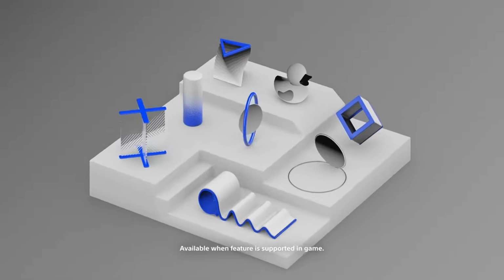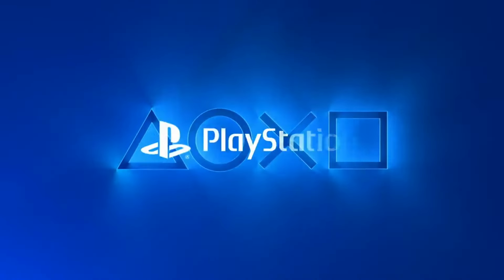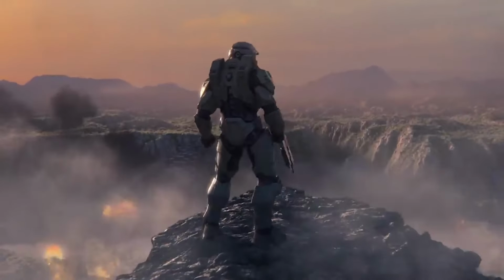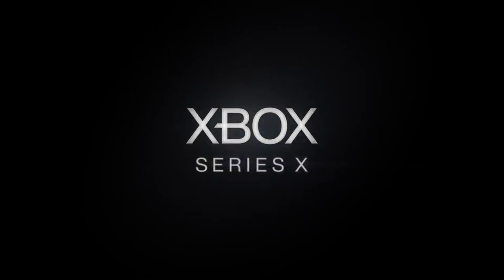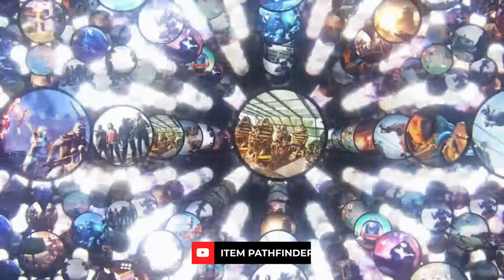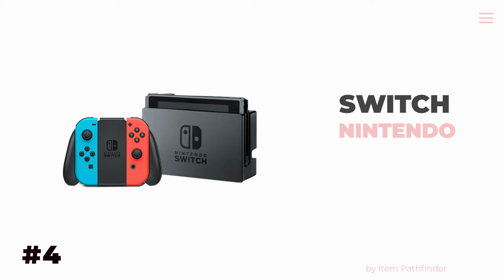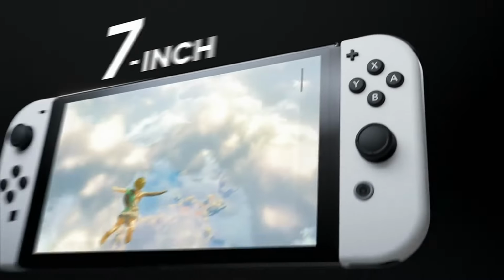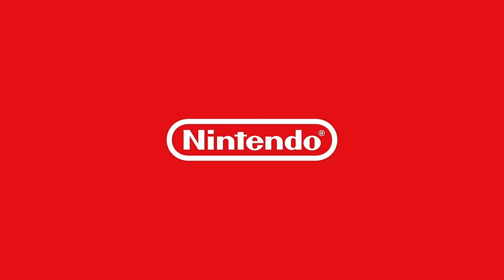Best Game Console in 2024...don’t buy one before watching this [4K]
The best handheld gaming consoles can keep you occupied wherever you go. The top gaming PCs and consoles, such as the PS5 and Xbox Series X, are great companions at home but are cumbersome to transport and impractical to use while travelling. This is where portable gaming devices are useful: machines with a reasonable amount of power and portability that are simple to stow in a pocket or backpack.

Modern handheld consoles don't have these limitations, unlike the best handheld gaming consoles of the past, which forced you to choose between low specs (like a Sega Game Gear) and high power consumption (like a Nintendo Game Boy). The devices in this list are compatible with complex games with stunning graphics. Additionally, because the batteries last a long period, you can play for hours at a time.

Item Pathfinder is part of the Amazon Services LLC Associates Program. Your engagement with these links enables us to continue producing content that assists in your decision-making process.

Hope you enjoyed my Best Luggages  in 2024 video.